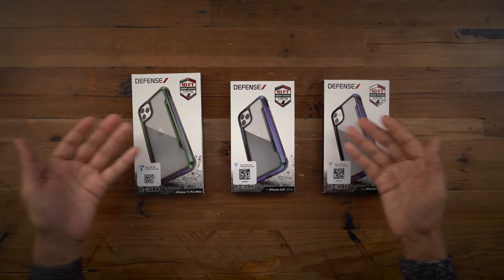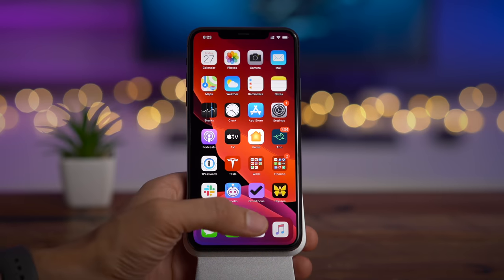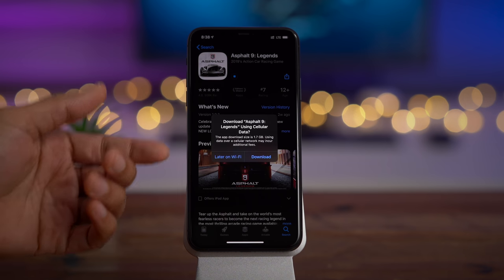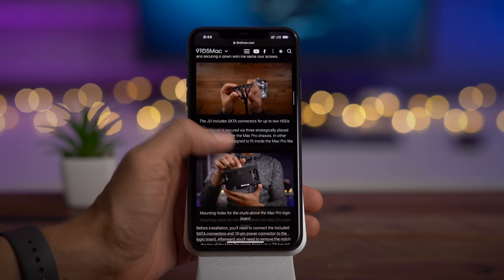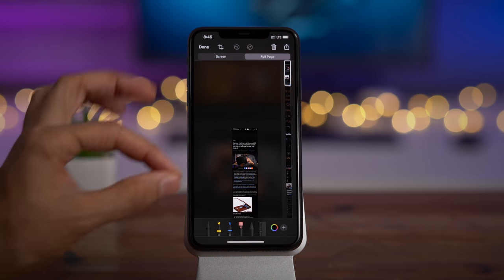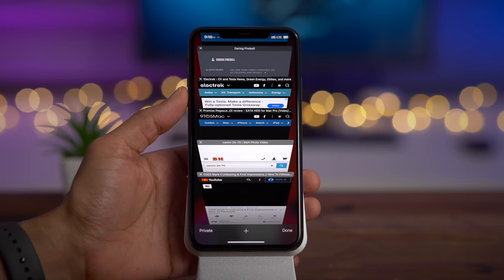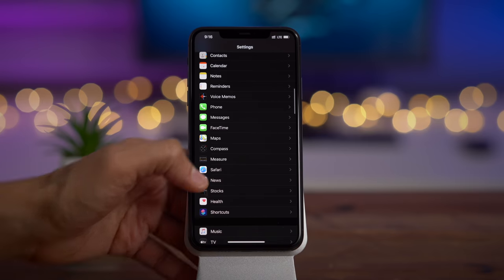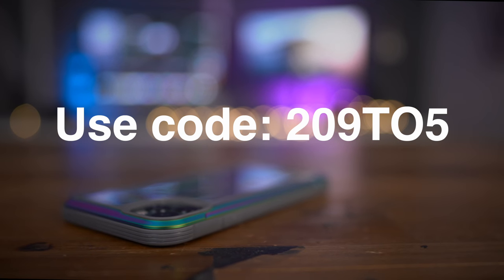iOS 13: five handy sleeper features *everyone* should know